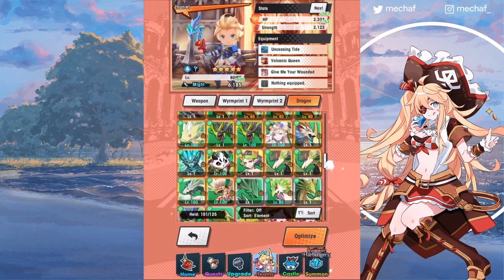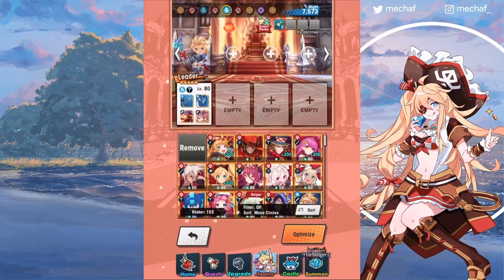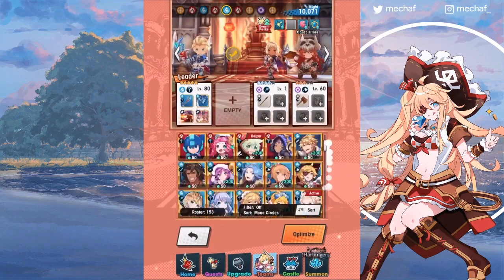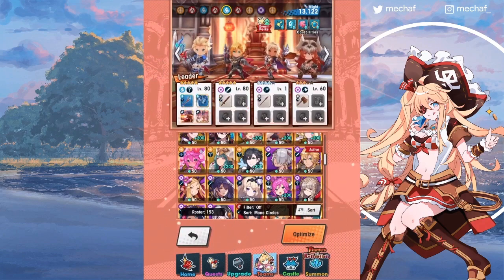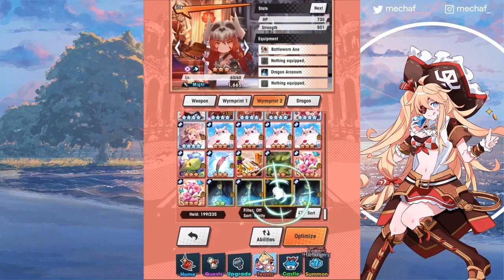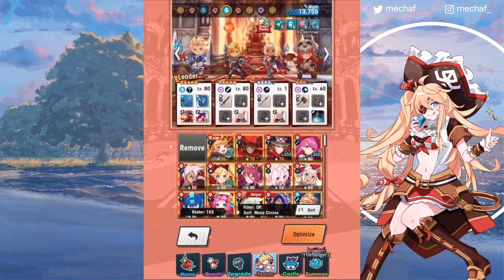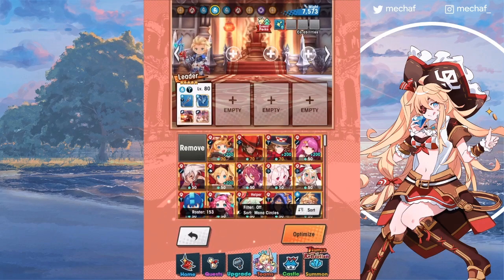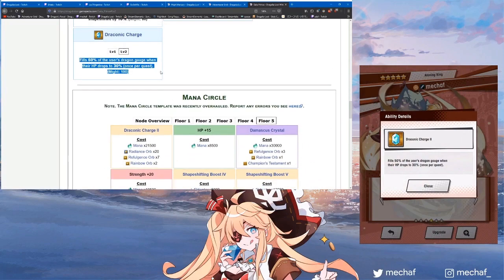SOLO Grand Cross Meatball Practice in Master High Brunhilda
I forgot to mention in the video that you could use a 50 MC Xainfried with a random water dragon to also have enough Dragon Time to get through hellfires.

Anyways, I've been wanting to make this for a while and wanted to use the off time from not streaming to do it. Hopefully this helps people practice before they play with others.

0:24 general equipment
3:03 Gala Prince alternative
4:30 how to get to Grand Cross to practice

Confused (Afternoons LP) - Loxbeats
Sunset tree - Amine Maxwell
Desperate - Mark Redito